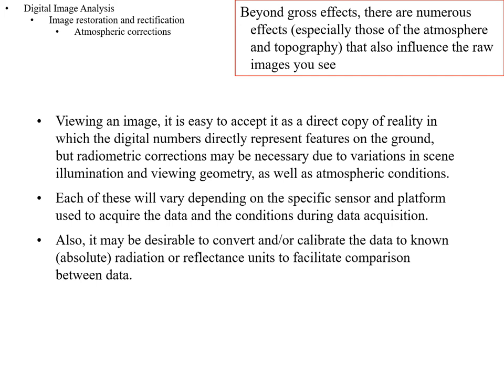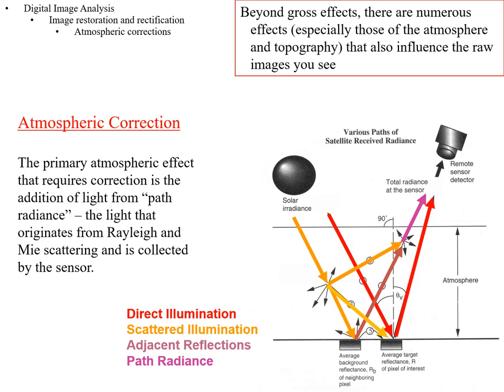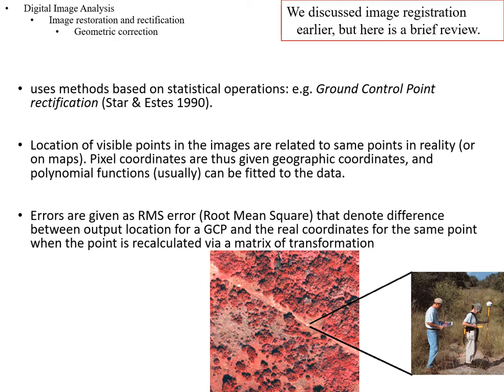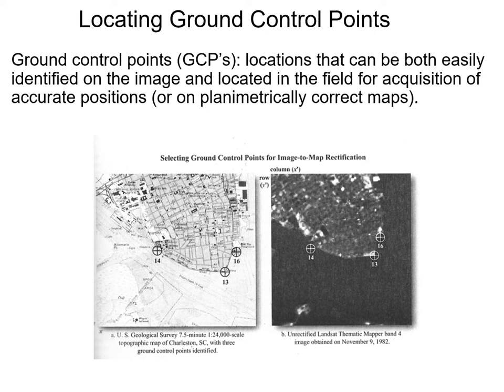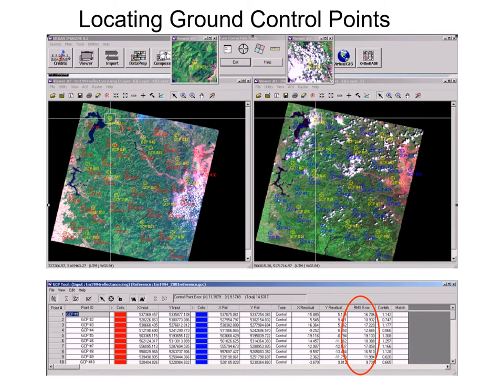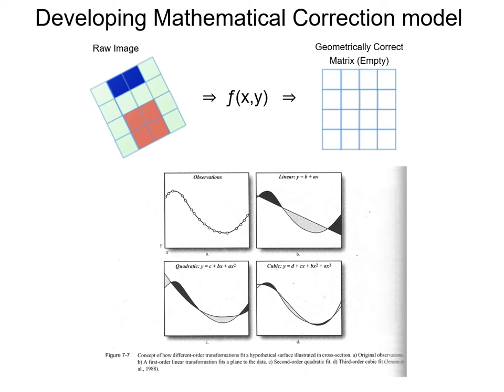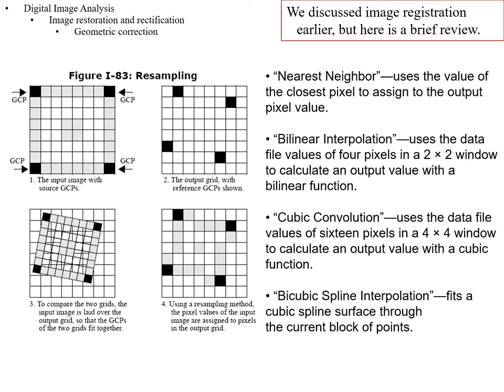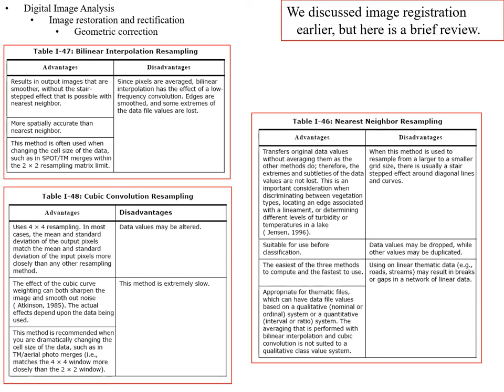Lecture Online 6 2 Atmospheric geometric correction audio